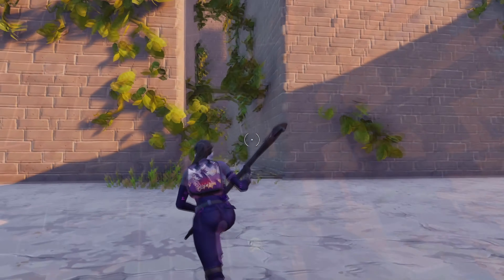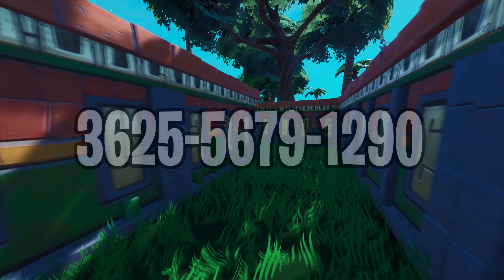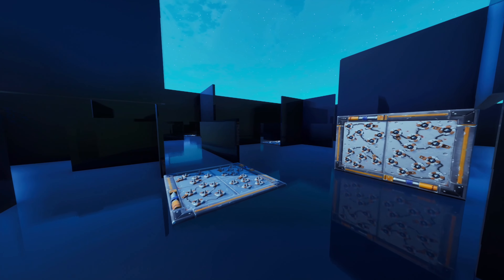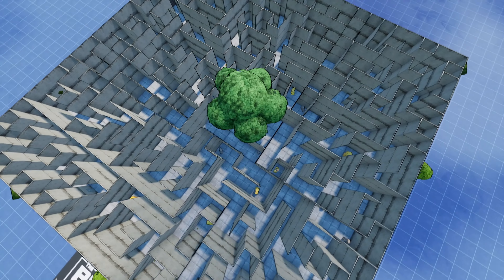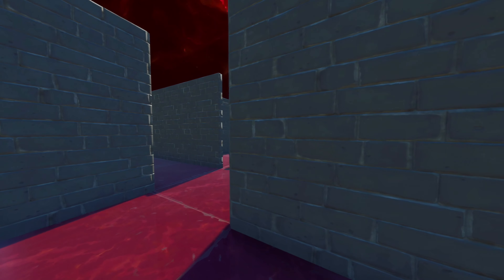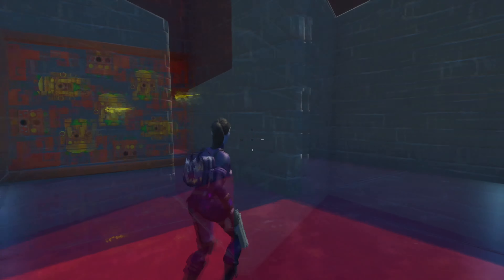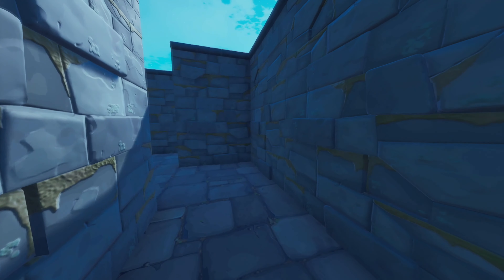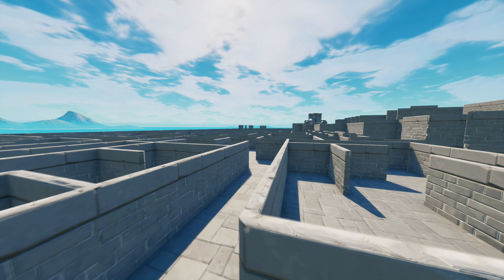TOP 20 Best MAZE RUNNER Creative Maps In Fortnite | Fortnite Labyrinth Map CODES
I have researched over 200 fortnite creative MAZE RUNNER maps and here are the best ones. No bugs, full variety, best features and much more. So that’s why I made this video, in which I will show you ONLY the best and new fortnite creative labyrinth maps with codes. All of this and much more you will be able to find in this fortnite creative maps list. So with that said, let’s get right into it …

Use Code: KaidGames

👉FORTNITE TOP 20 MAZE RUNNER MAP CODES👈

Intro - 00:00
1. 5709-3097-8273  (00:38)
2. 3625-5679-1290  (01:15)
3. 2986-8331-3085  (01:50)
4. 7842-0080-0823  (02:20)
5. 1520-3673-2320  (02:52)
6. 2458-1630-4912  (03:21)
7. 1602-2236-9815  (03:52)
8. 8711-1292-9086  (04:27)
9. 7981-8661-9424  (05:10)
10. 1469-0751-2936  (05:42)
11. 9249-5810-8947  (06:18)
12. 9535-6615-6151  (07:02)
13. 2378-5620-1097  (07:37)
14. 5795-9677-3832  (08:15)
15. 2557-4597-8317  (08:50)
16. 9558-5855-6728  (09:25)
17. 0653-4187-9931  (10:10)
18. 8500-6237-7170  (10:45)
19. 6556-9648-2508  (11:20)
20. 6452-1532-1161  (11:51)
Outro - 12:30

The BATTLE IS BUILDING! Fortnite Battle Royale is the FREE 100-player PvP mode in Fortnite. One giant map. A battle bus. Fortnite building skills and destructible environments combined with intense PvP combat. The last one standing wins. Available on PC, PlayStation 4, Xbox One & Mac. Battle royale games are played between a large number of individual players or a number of small squads (typically up to four or five players). In each match the goal is to be the last player or last team standing by eliminating all other opponents. A match starts by placing the player-characters into a large map space which may have random distribution or allow players to have some control of where they start. All players start with minimal equipment, giving no player an huge advantage at the onset though games allow players to customize the appearance of their character. Randomly scattered around the map are weapons, armor, vehicles, and other items that are beneficial for combat and survival. Players need to search the map for these items while avoid being killed by other players. Equipment from eliminated players can be looted as well. The safe area of the map decreases in size around a randomly selected point throughout the match forcing surviving players into closer quarters and increasing the chance of player encounters.